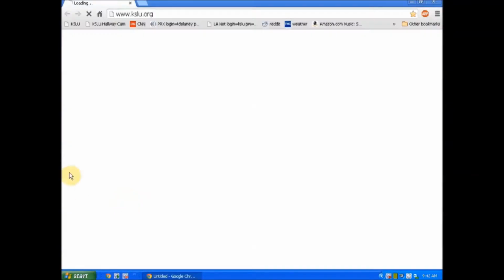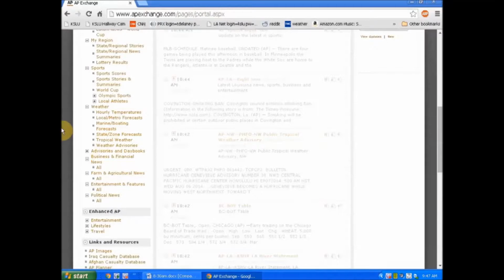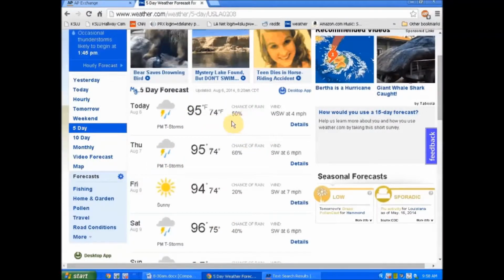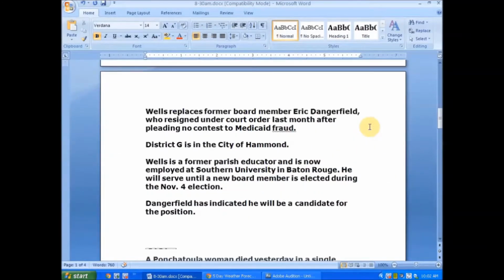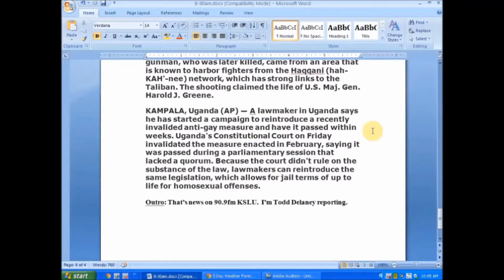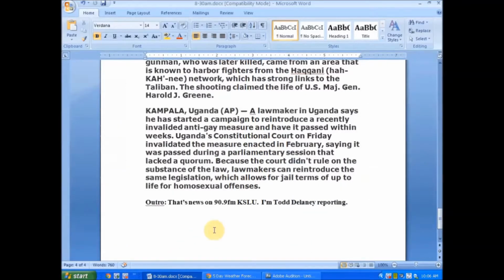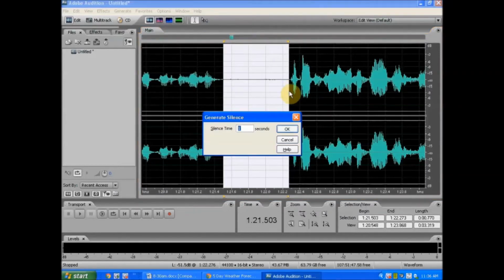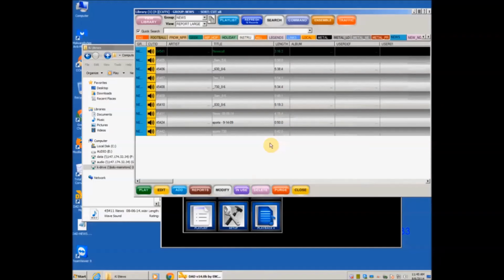KSLU Radio Training: News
A tutorial on how the KSLU student news reporters assemble, record, edit and post the afternoon newscast for air on 90.9fm KSLU in Hammond, LA.